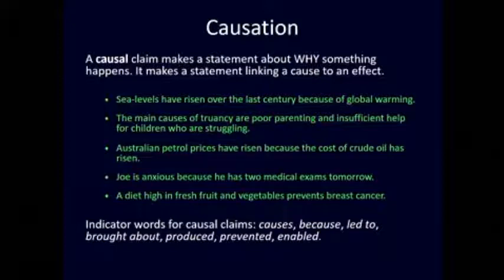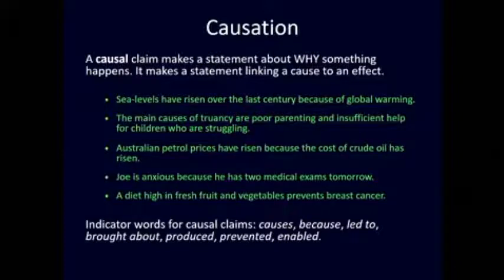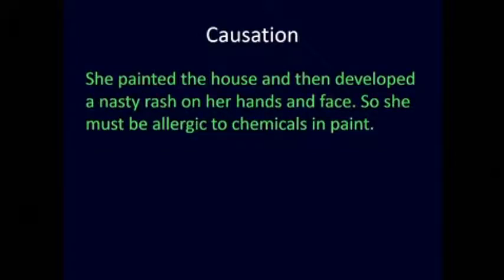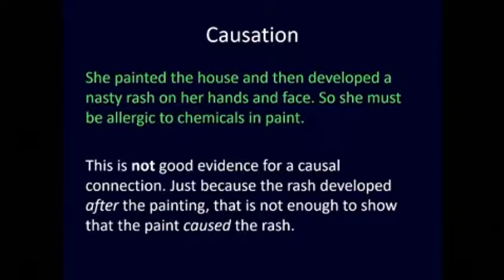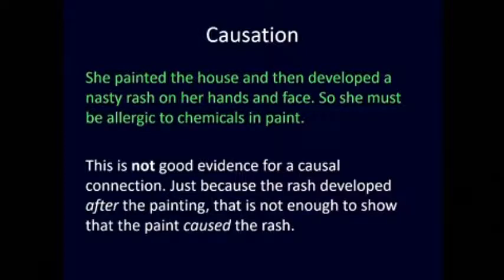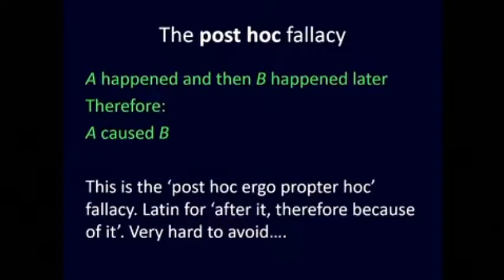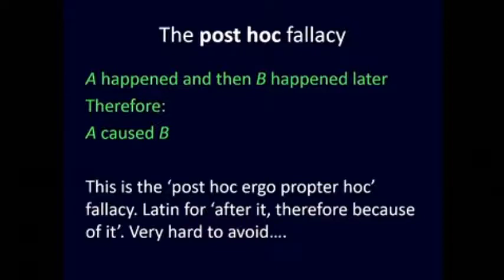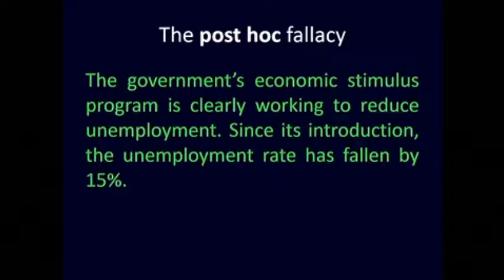Causation Lecture Part 1